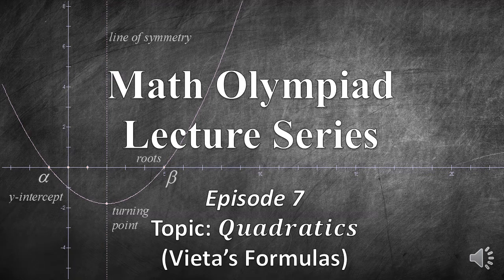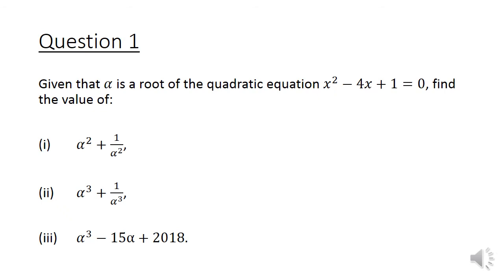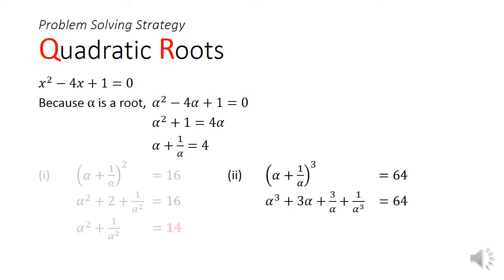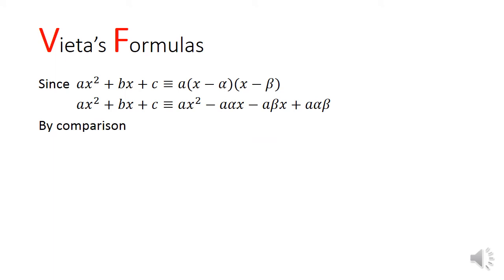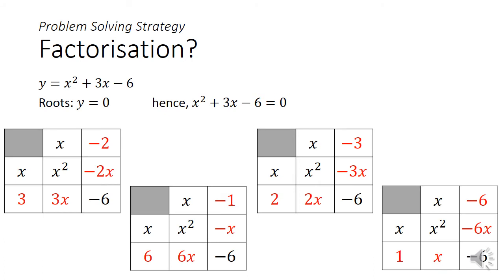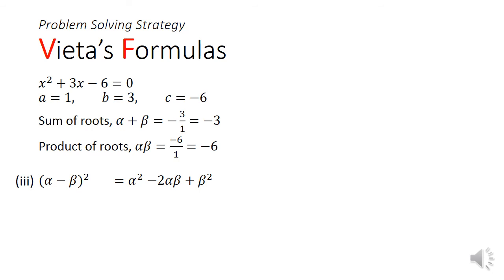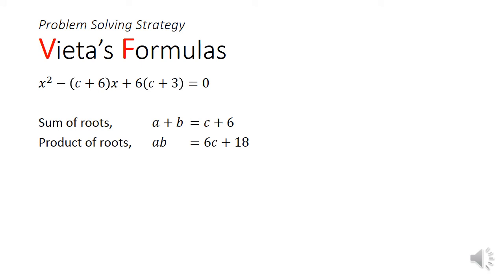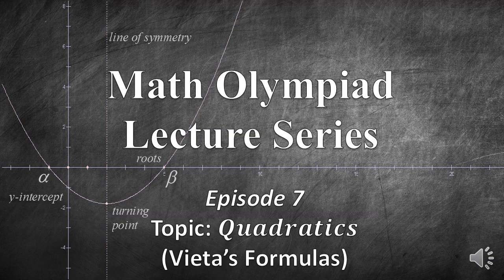Math Olympiad Lecture 7: Vieta's Formulas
Math Olympiad Lecture 7: This lecture deals with the manipulation of roots for a quadratic equation with a focus on Vieta's Formulas to find the sum and product of roots.